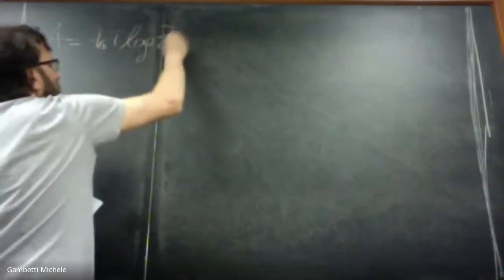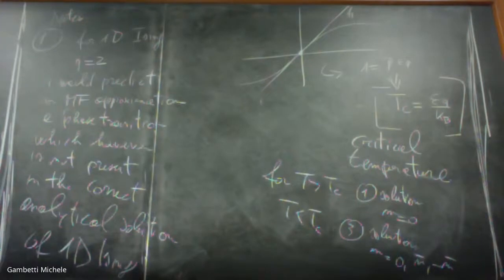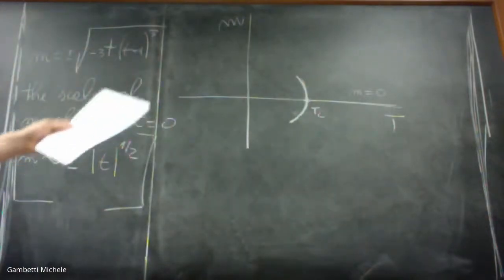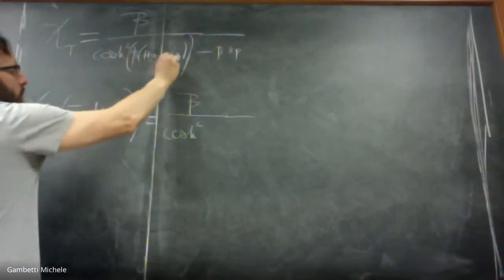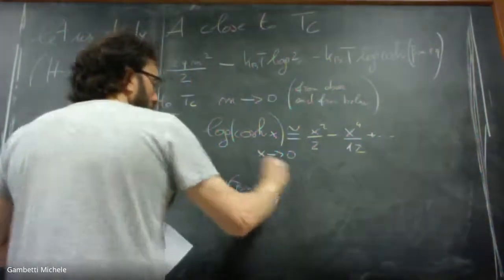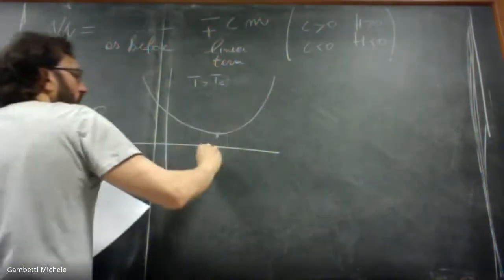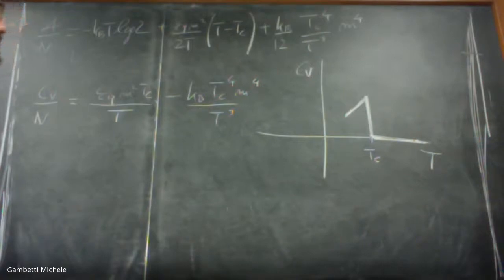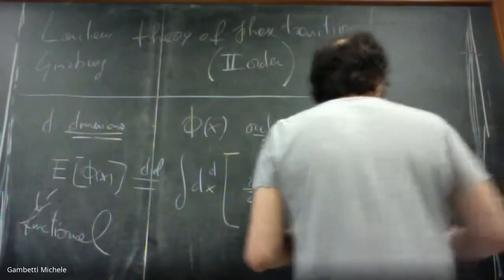Statistical physics (04-06-2020)